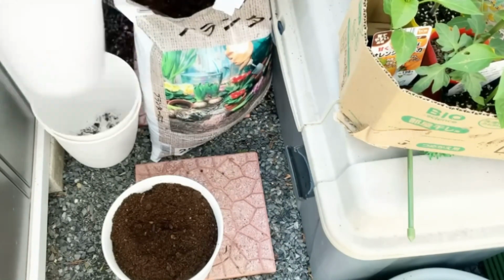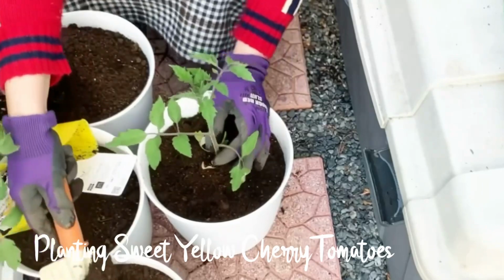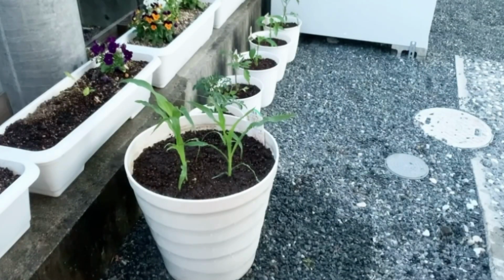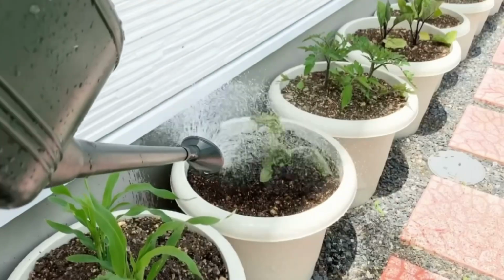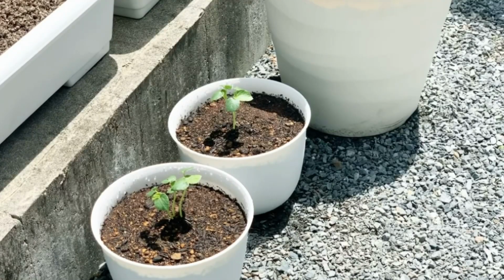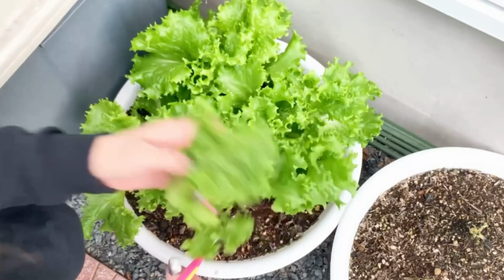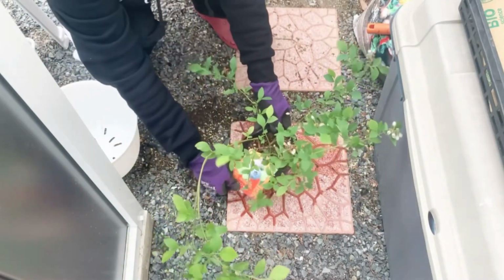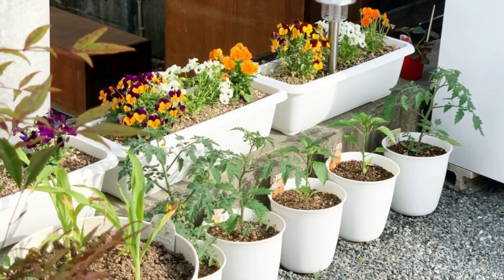Growing Sweet Cherry Tomatoes/Sound of the Rain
Hello my friends,Thank you for stopping by♥️.Todays video is another gardening video,i planted sweet yellow cherry tomatoes,yellow paprika,okra & blueberry in my small backyard garden🪴.i really enjoyed planting & watching them grow...gardening for me is my medicine and my stress reliever♥️